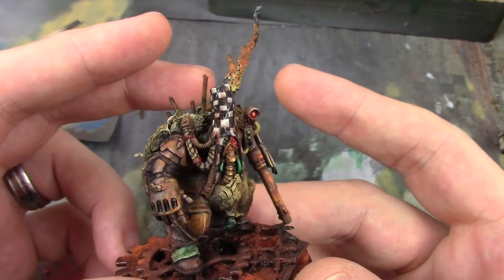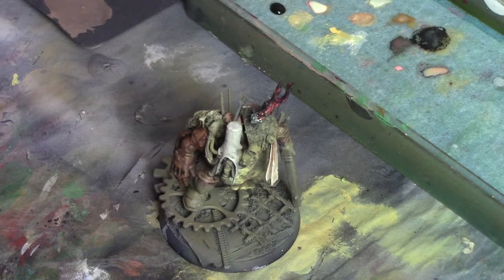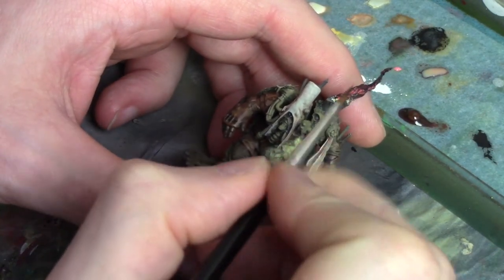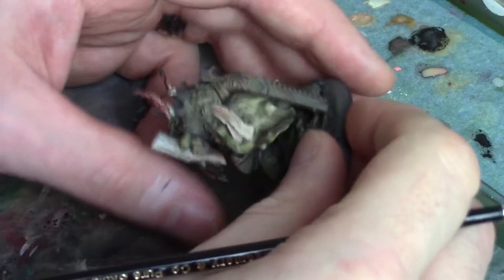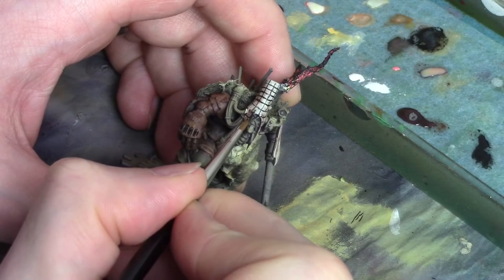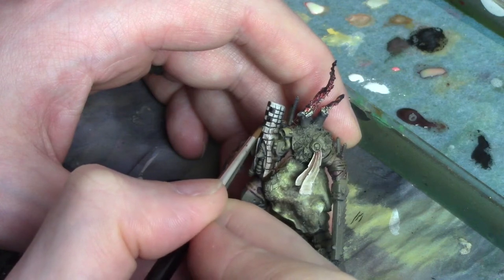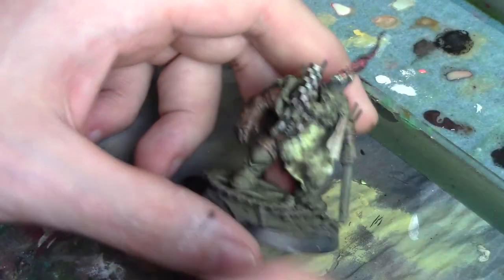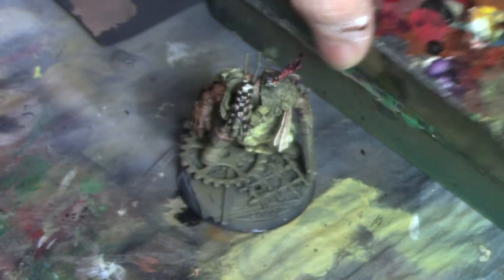How to paint Grimdark Freehand Checks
In this video I show how to paint grimdark style checks or checker patterns freehand. Great for your Blanchitsu style Warhammer 40K, Age of Sigmar or Mordheim, Warcry and Cursed City minis, or any grim INQ28 style.

Paints used:

Army Painter -
Skeleton Bone
Mummy Robes

Valllejo -
Wood Grain
Black